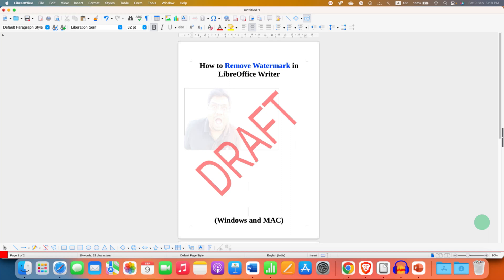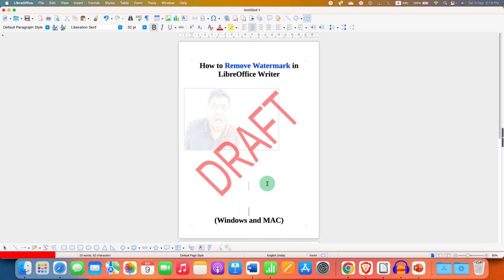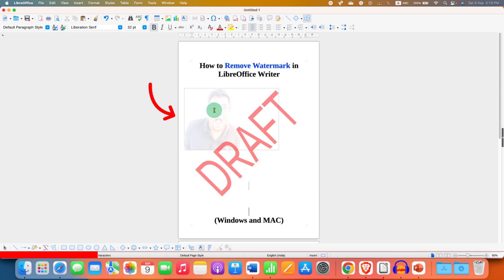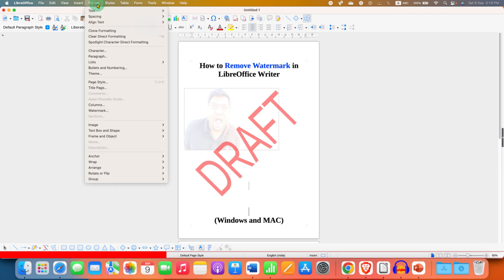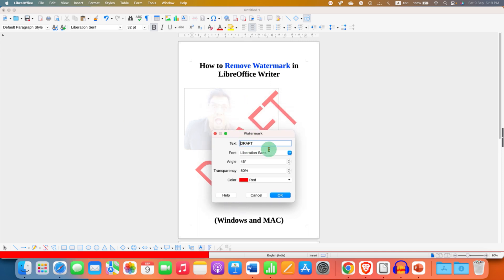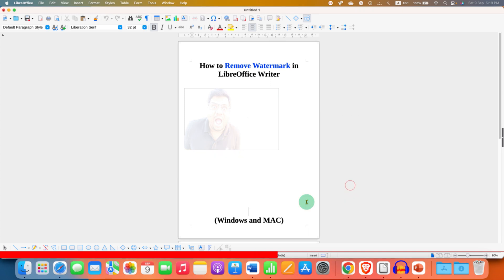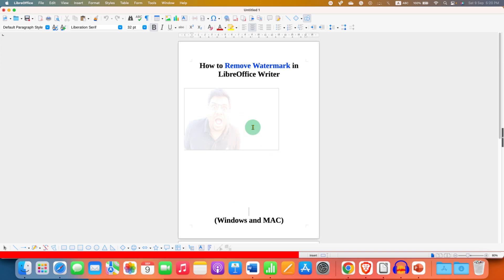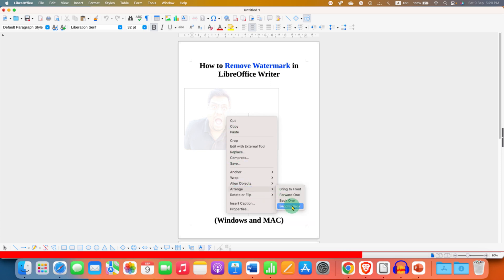How to Remove Watermark in LibreOffice Writer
In this LibreOffice Tutorial Video Learn How to Remove Watermark in LibreOffice Writer on Windows and MAC. There are two type of watermarks in Libreoffice write first is the text water mark and the second is image or picture watermark. The procedure to remove them is different.
After watching this video you will be able to completely remove water from all the pages of the LibreOffice document
0:00 Whats in Video
0:23 Remove Text Watermark
0:54 Remove Image Watermark